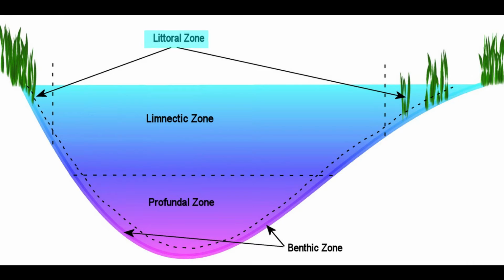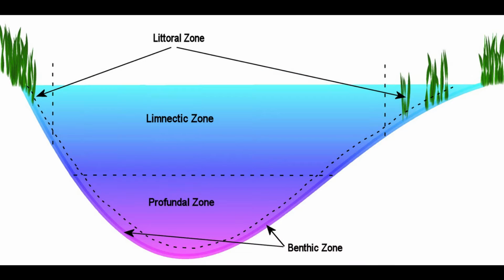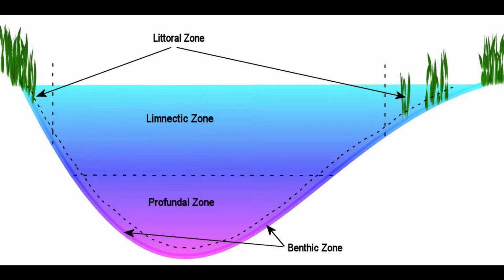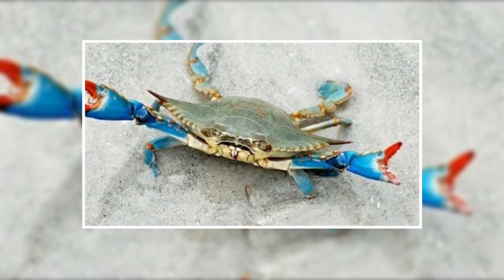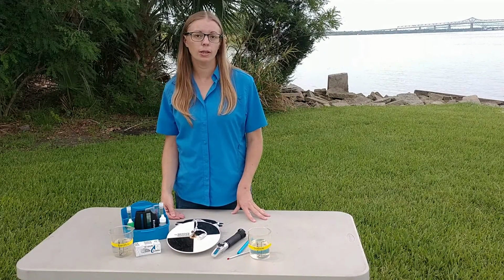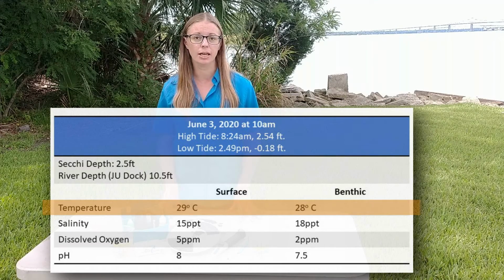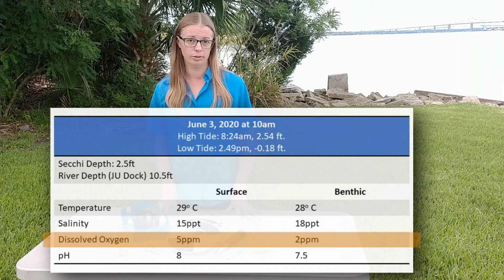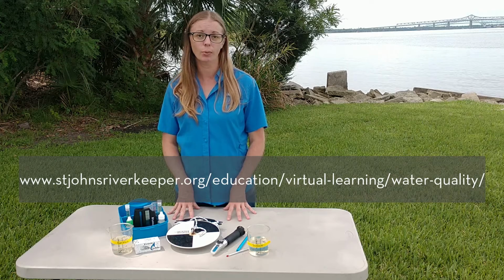St. Johns Riverkeeper Water Column Water Quality Testing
Compare the quality of our St. Johns River at the surface and at the bottom off Jacksonville University's dock. Learn the concepts as to why the surface and the bottom differ in the water quality results.